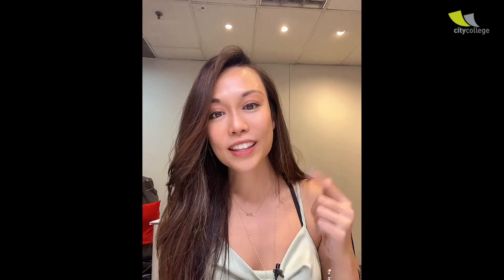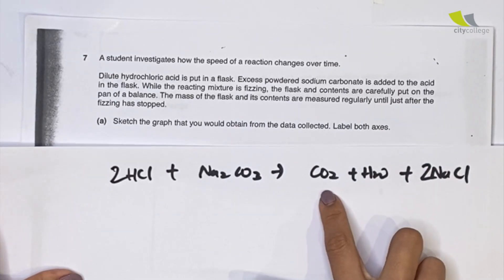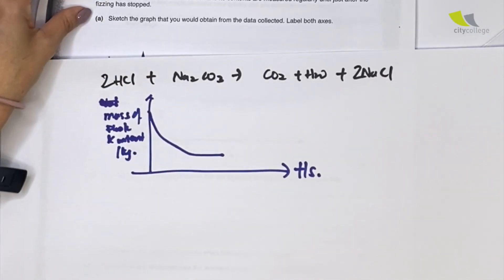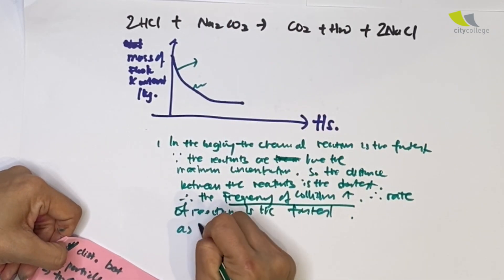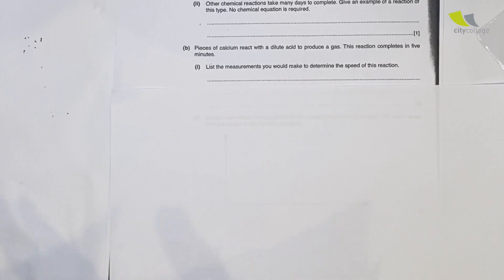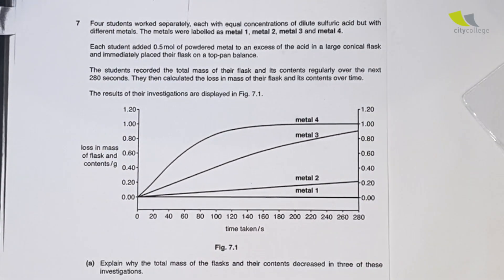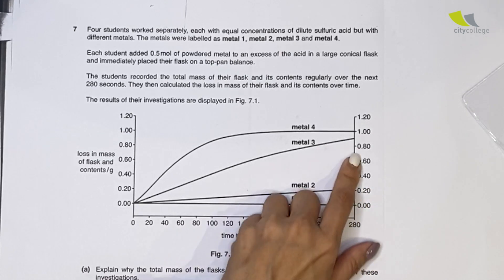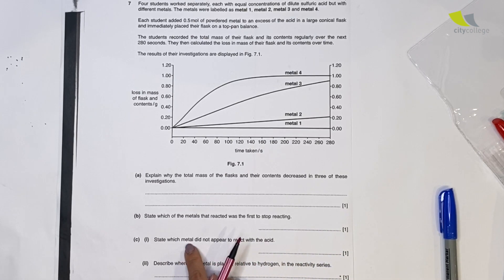Rate of reaction (P2), GCE O Science (Chemistry) Paper 3/Section A,B Work Solutions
In this part, we will apply the concepts taught in some actual GCE O level questions.